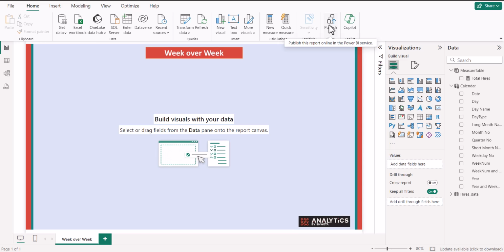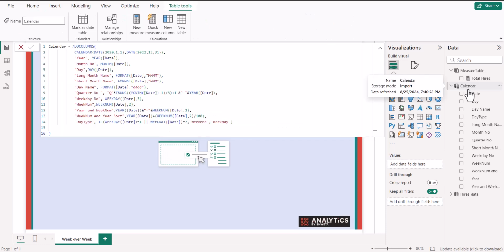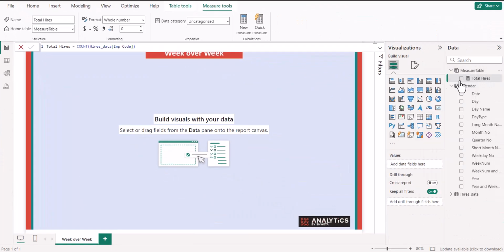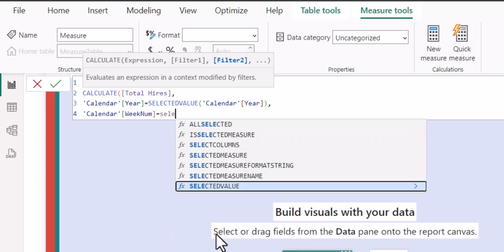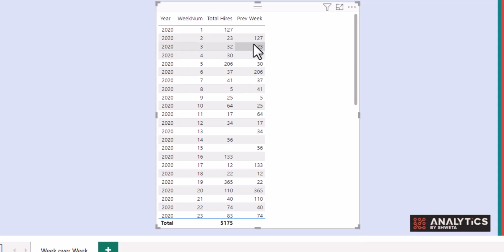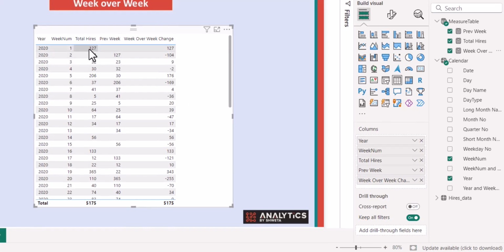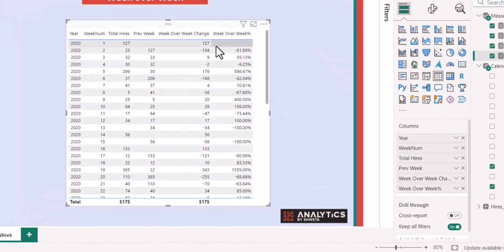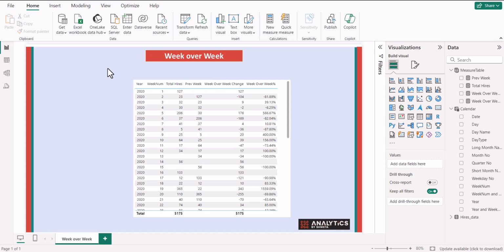Week over Week in Power Bi | Power BI Beginner | Power BI Interview Questions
Master Week over Week Calculations in Power Bi

Power BI Tutorial for Beginners | Date Calculations | Dax Calculations